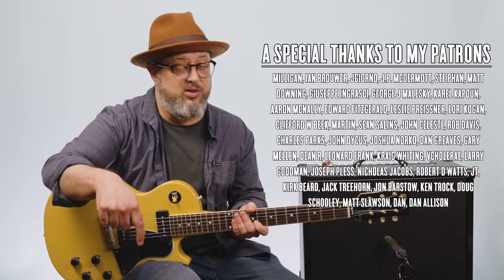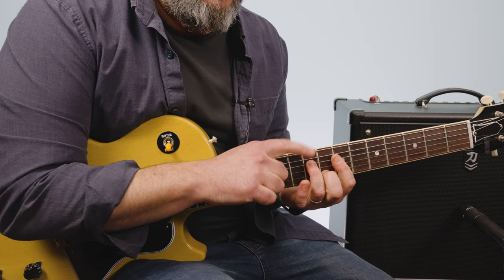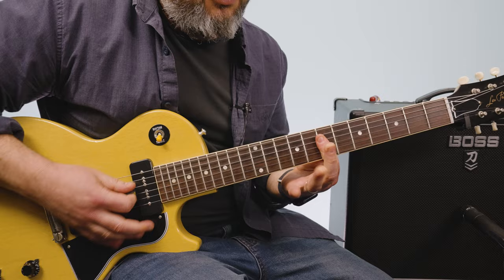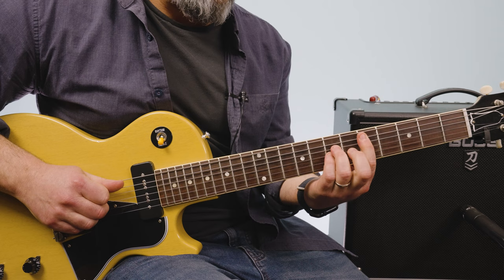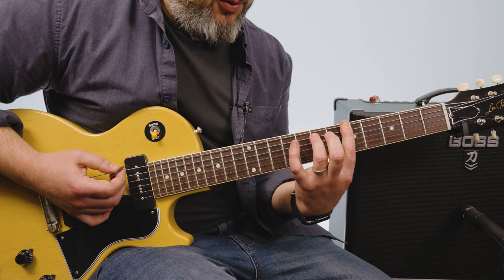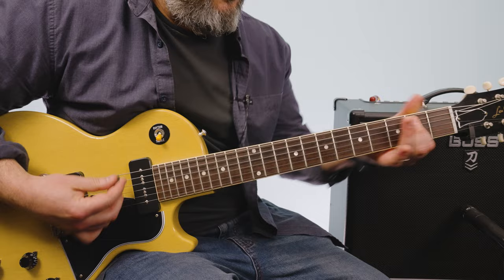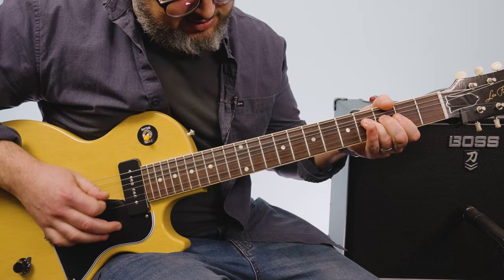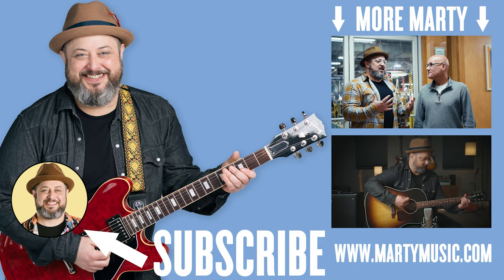Edgar Winter Group Free Ride Guitar Lesson + Tutorial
Thanks so much to my loyal Patrons for voting on today's lesson!

For today's lesson, come on and take a "Free Ride"!  What a killer song by the Edgar Winter Group.
Let's rock!

Check out the Epiphone Marty Schwartz ES-335 Guitar Free Boss Katana Patches